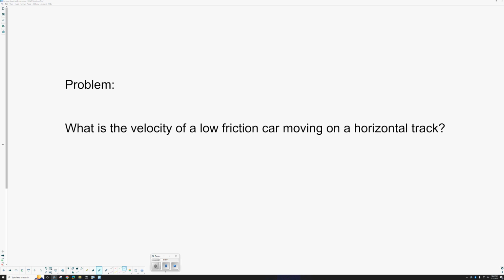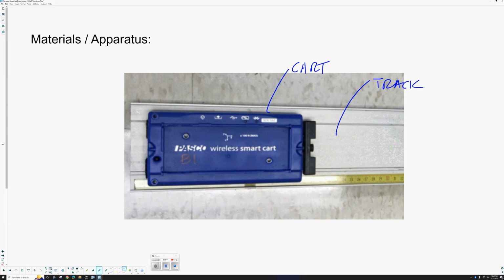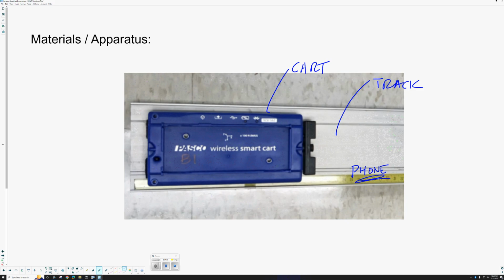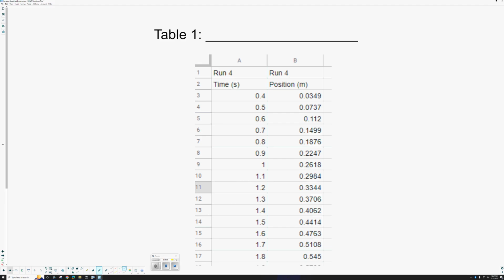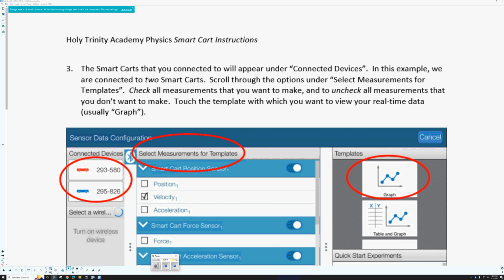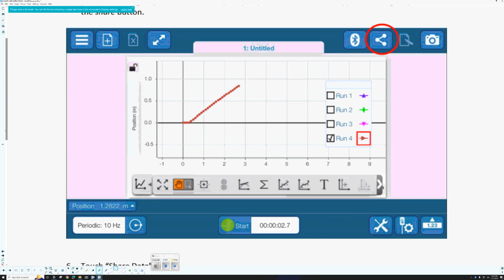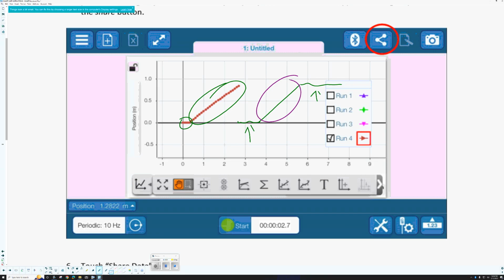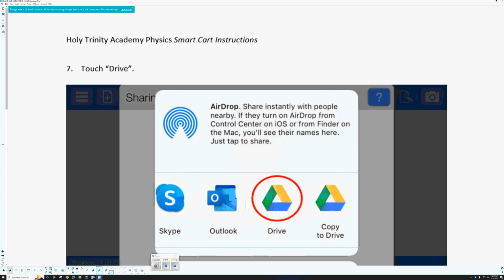Constant Velocity Lab Pre-Lab Presentation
Description of the procedure and data collection for the constant velocity lab.